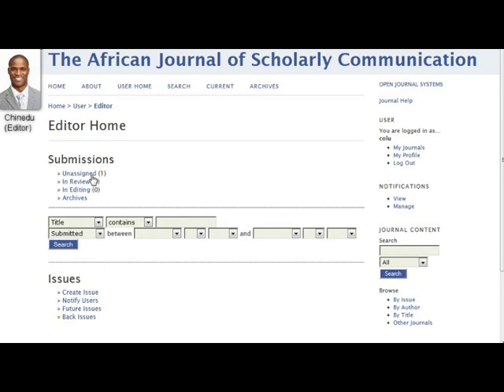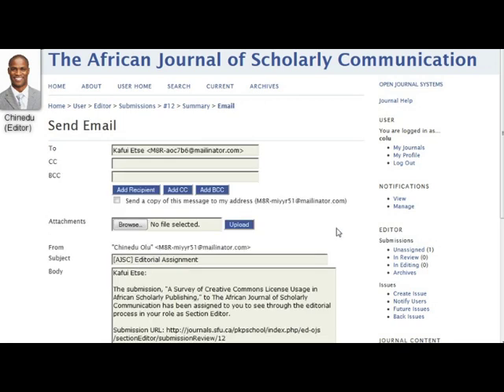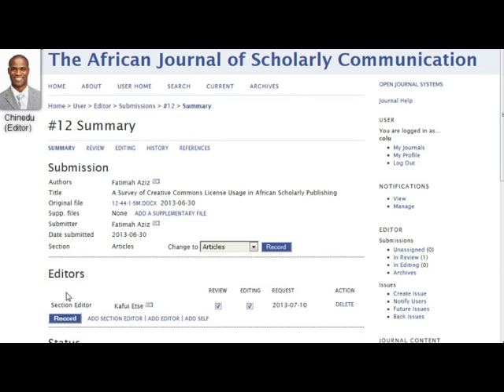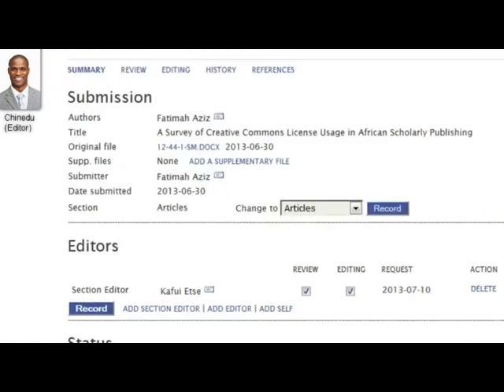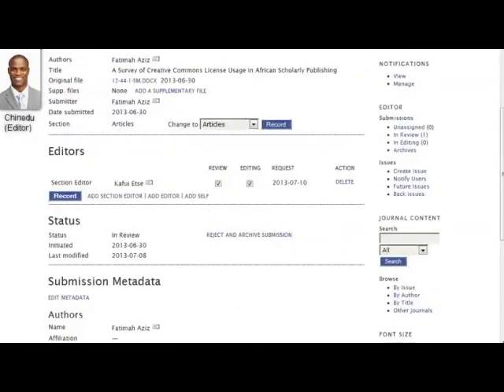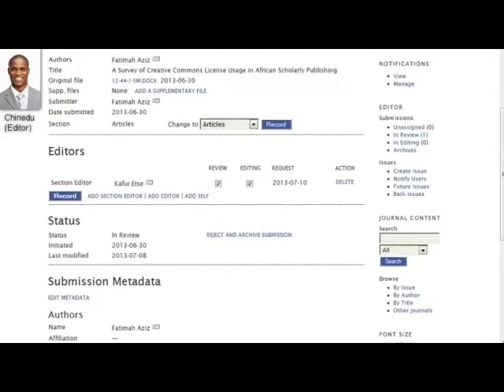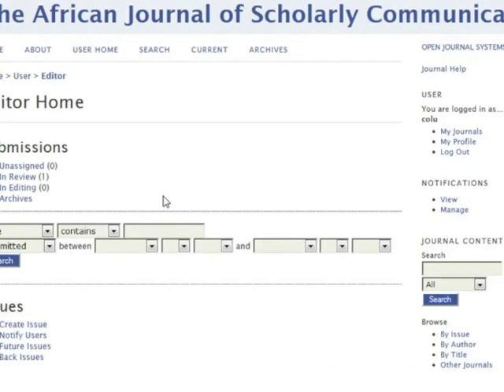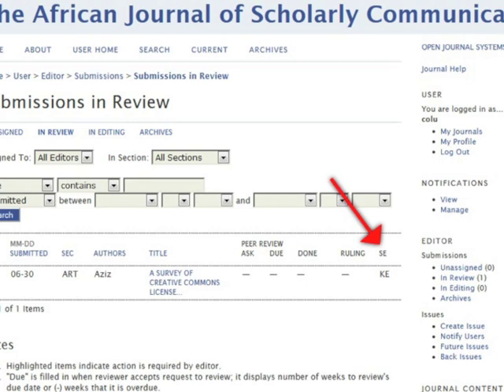PKPSchool: OJS for Editors: Lesson 8: Assigning a Section Editor